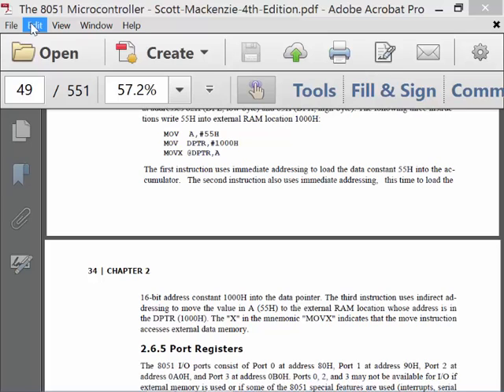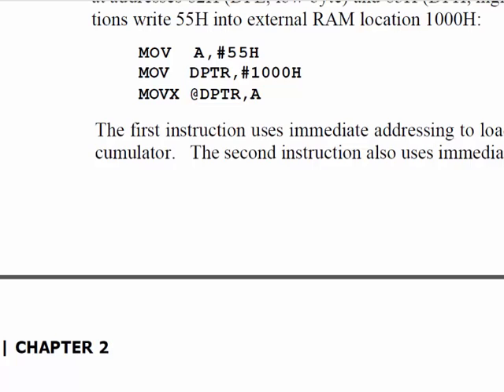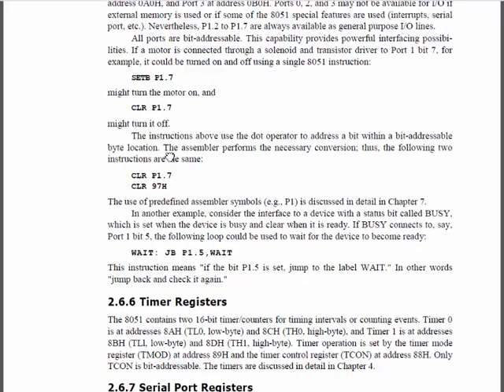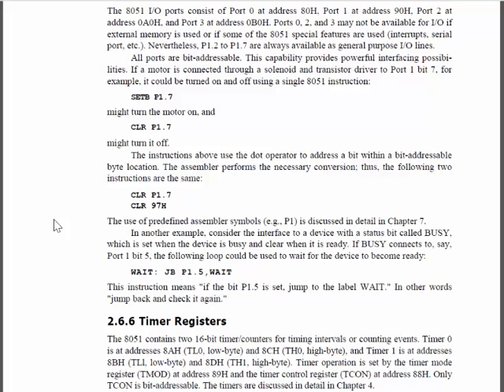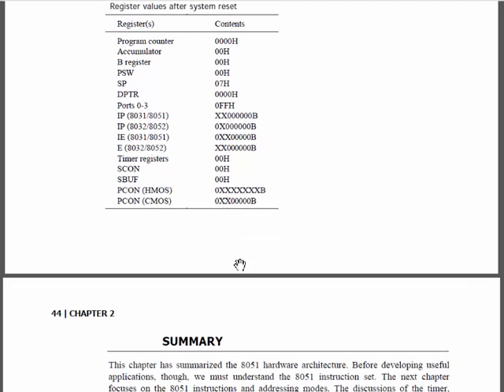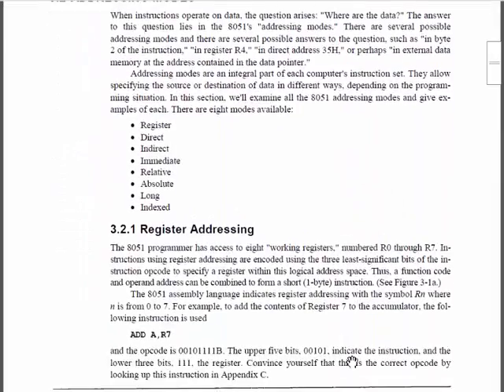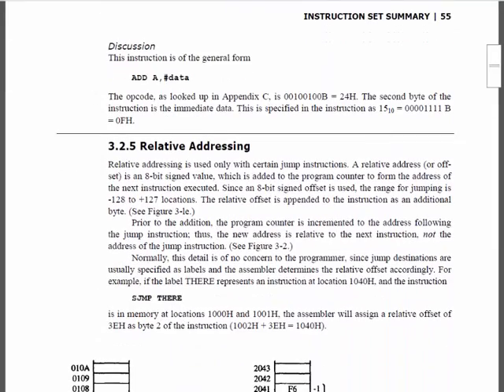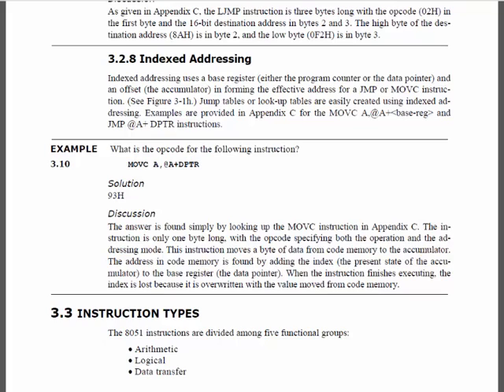Microcontroller W 3 Tutorial P 1